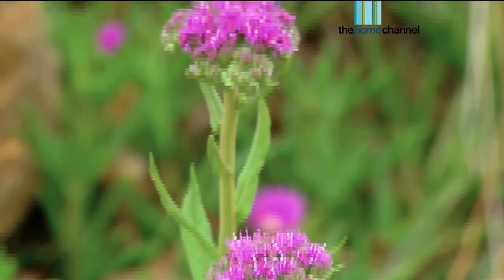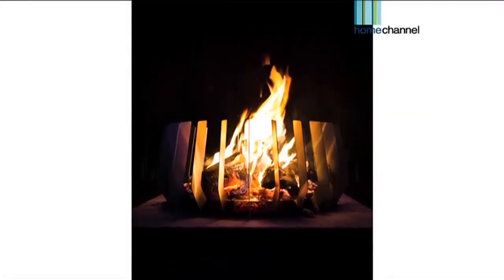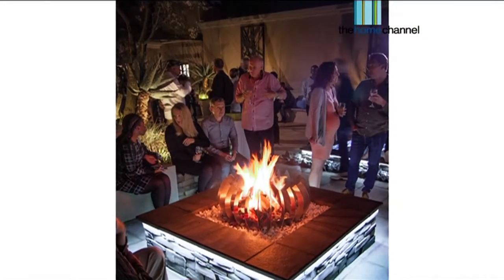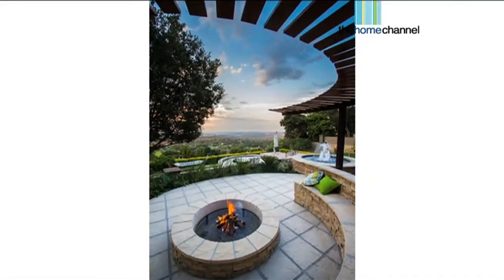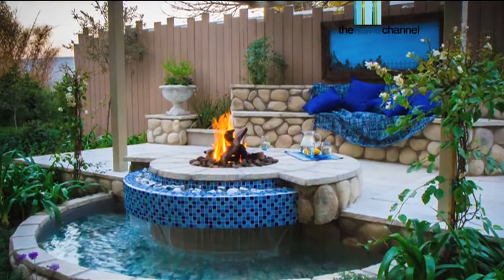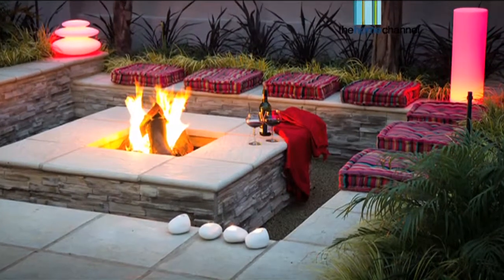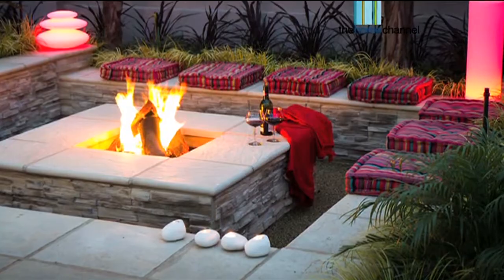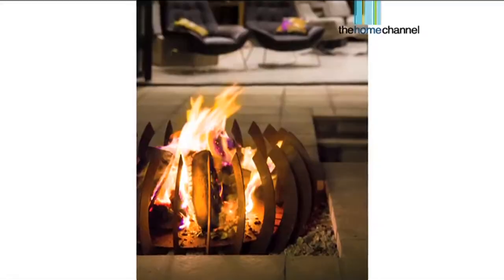Gardening 101 with Melanie Walker – FireBlades - Fire Pit and Boma Design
In this episode of Gardening 101, Melanie Walker discusses a designer fire pit range from The Friendly Plant called FireBlades The courtyard garden featured in this interview was designed by The Friendly Plant for the Creative Stone Company to celebrate their 20th Anniversary. The garden itself was constructed and installed by the Creative Stone Company.